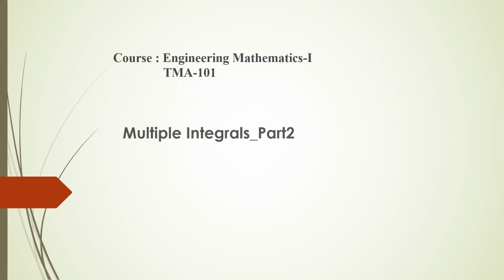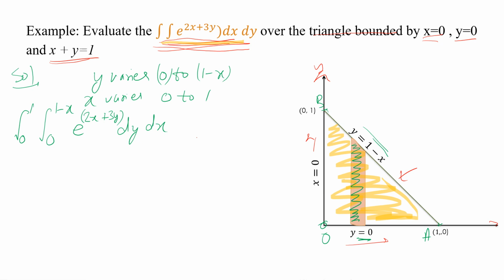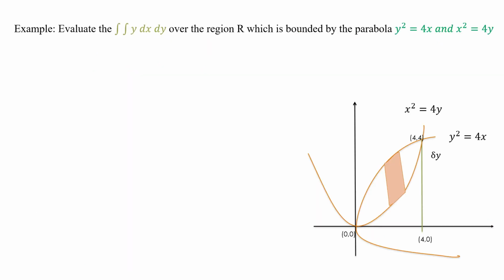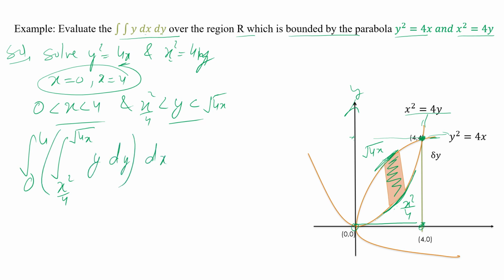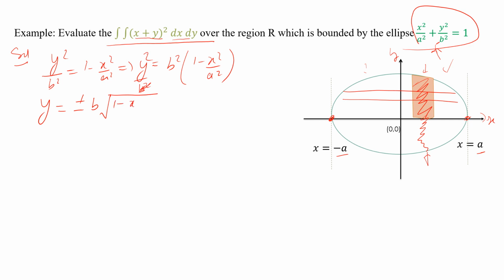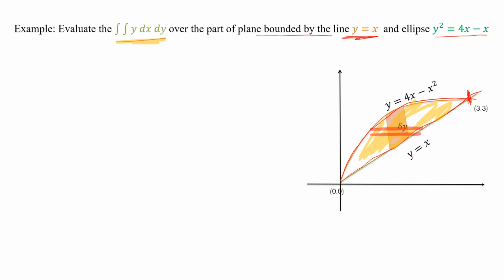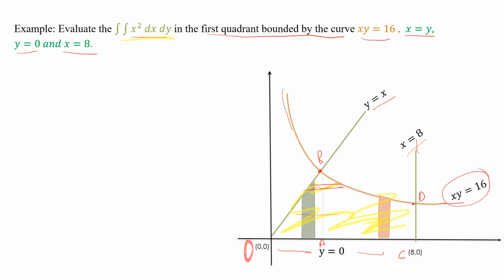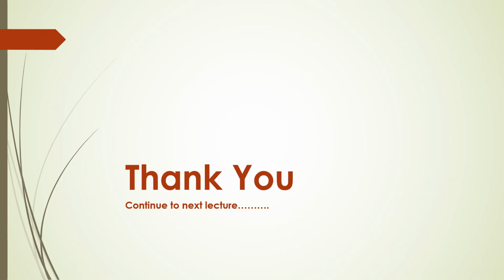Multiple integral Part 2